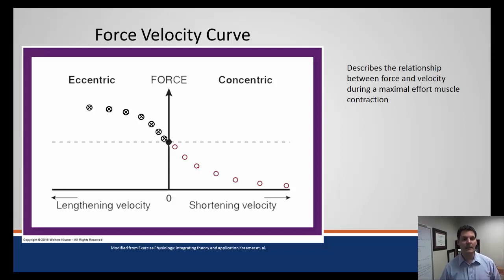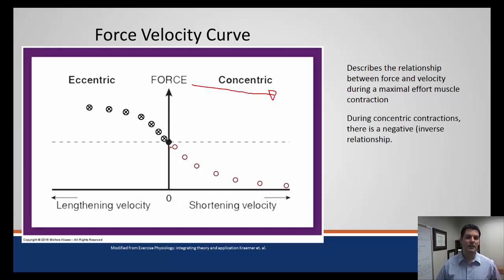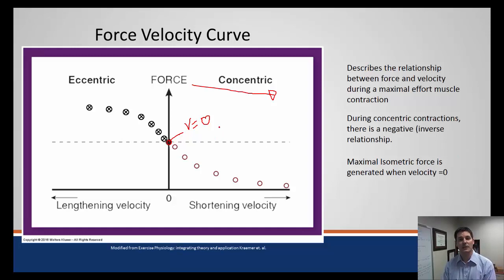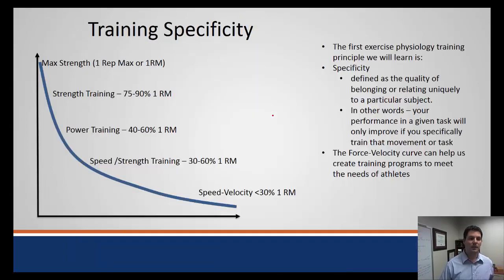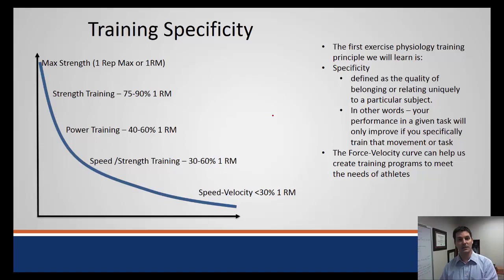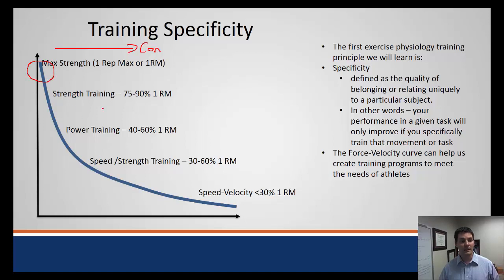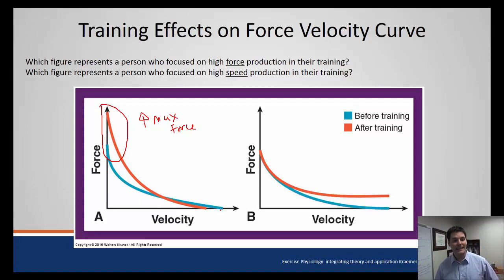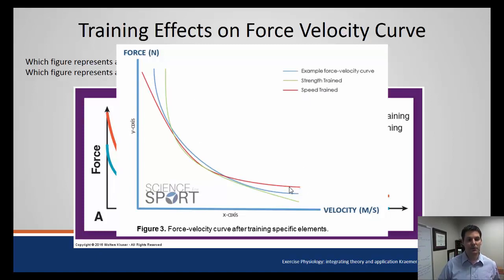Force Velcity Curve and Training Summary